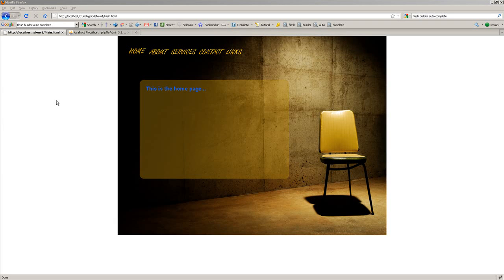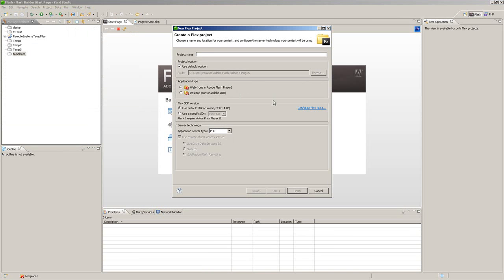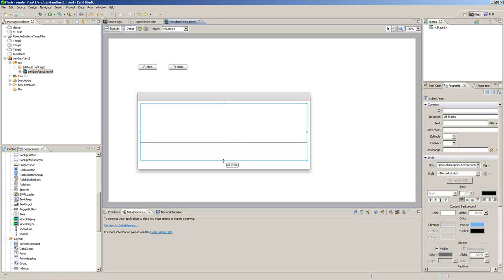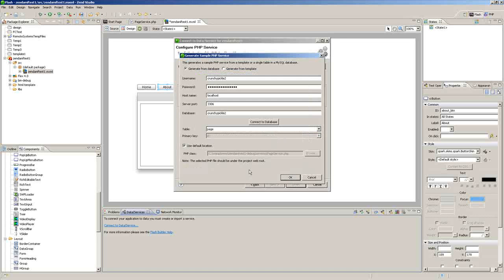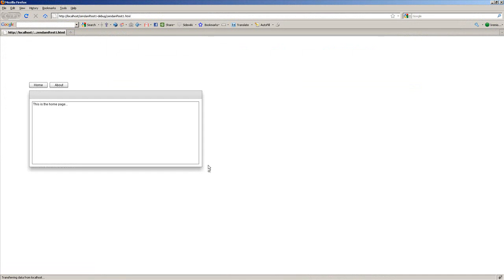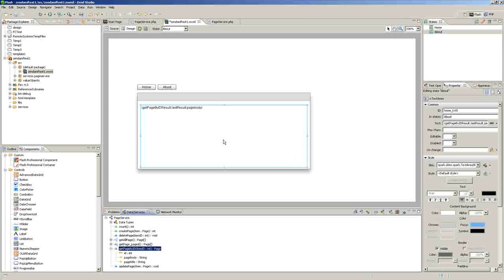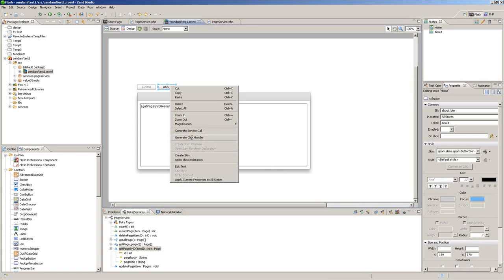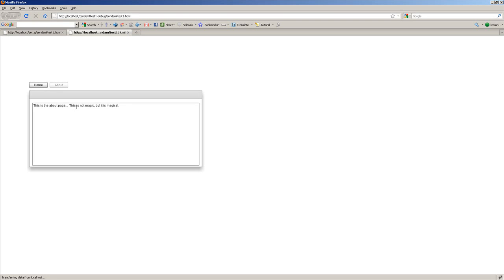Flash Builder with Zend Amf Content Management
Using Zend AMF in Flash Builder to display dynamic text for content management using PHP and MySQL